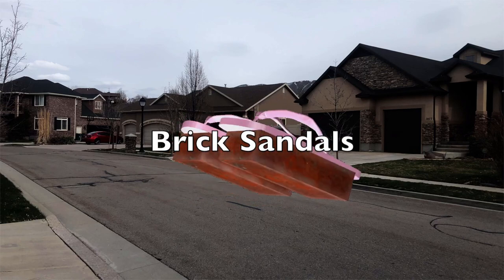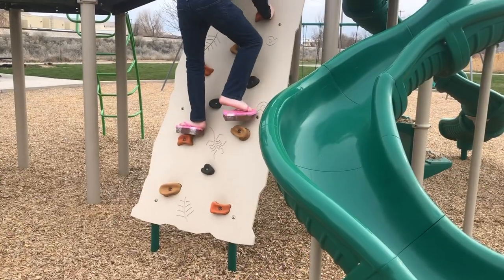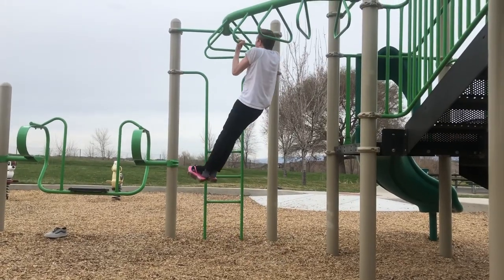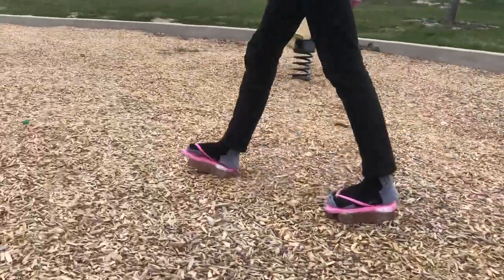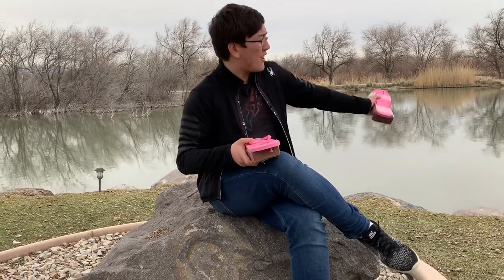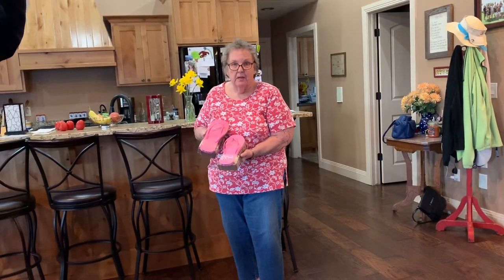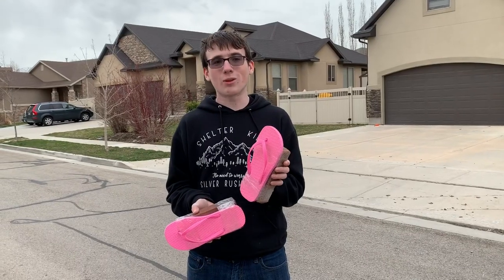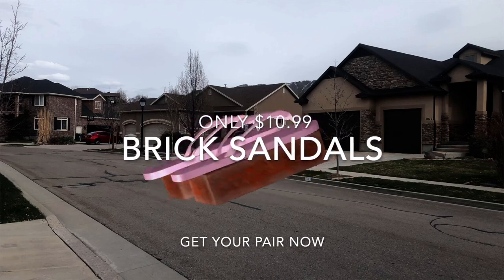Brick Sandals Commercial (Real)